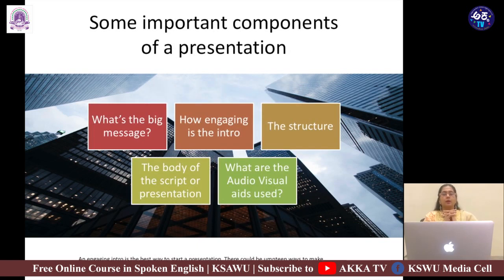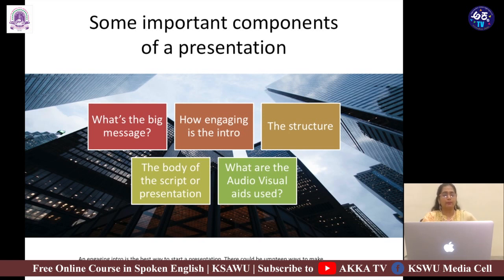Spoken English | The Art of Presentation | Lecture 53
Lecture By:
Smt. Surhuda Kulkarni
Journalist Writer and Corporate Trainer
Pune, Maharastra